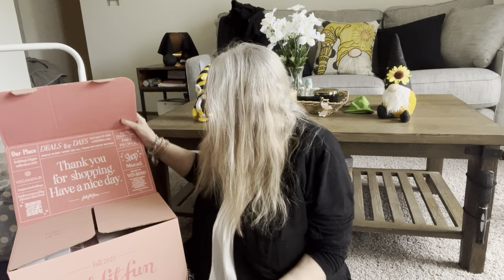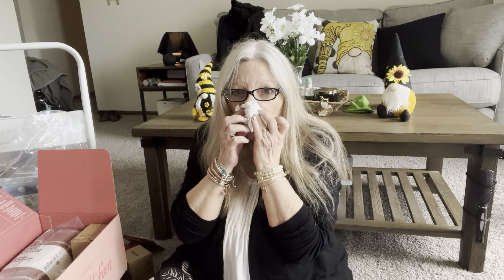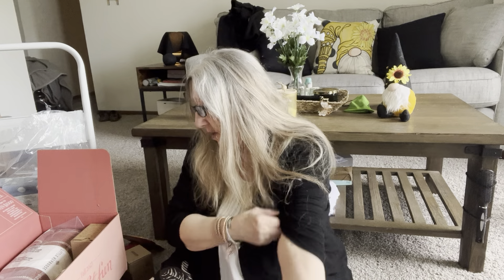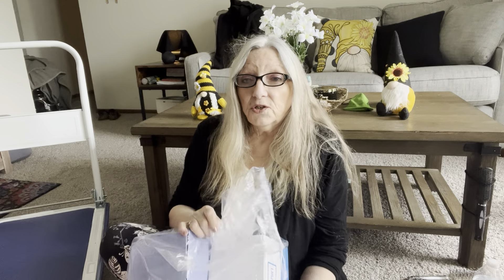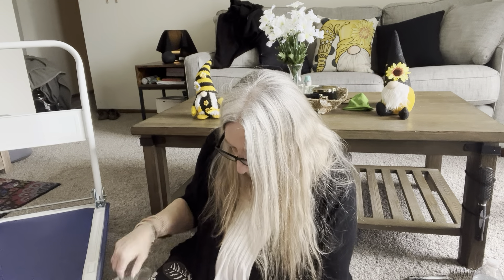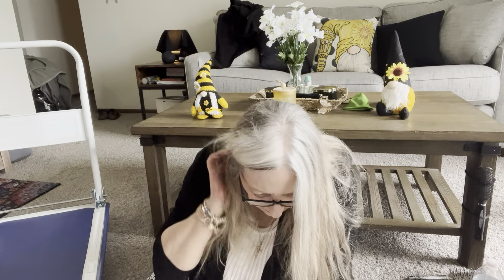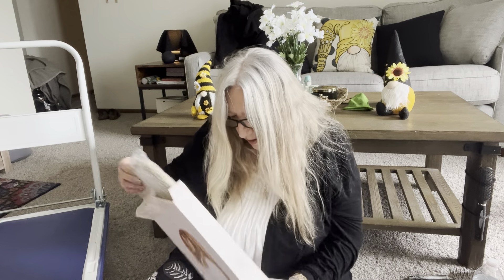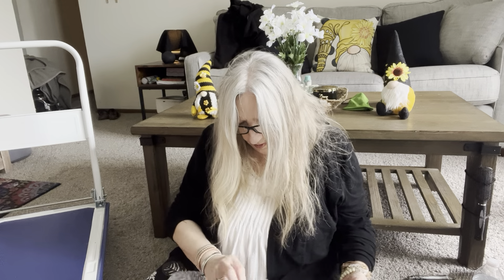FabFitFun Fall 2023 & mystery bag, home bundle